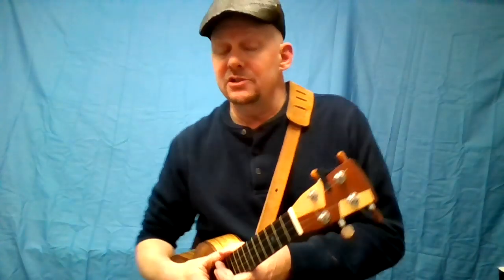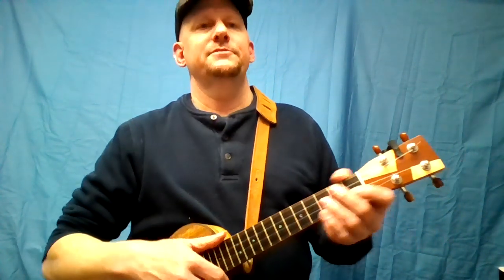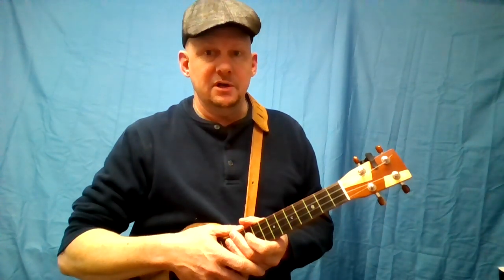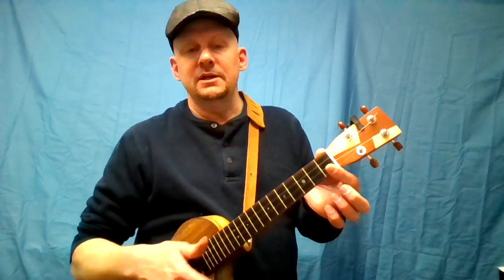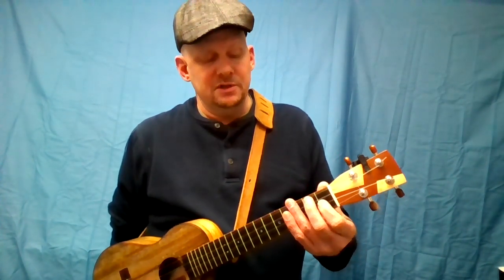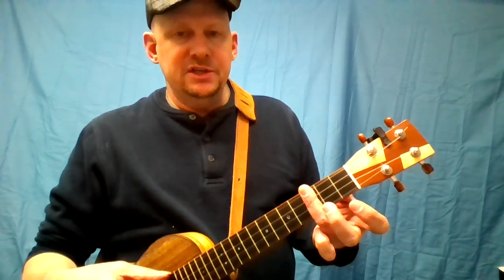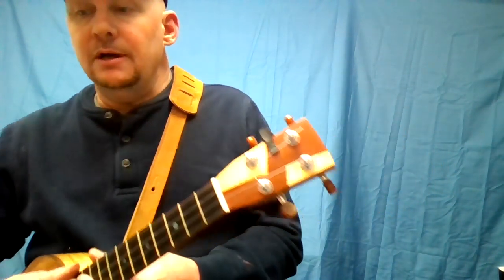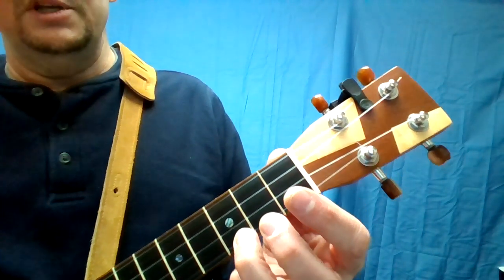Sweet Sue, Just You (ukulele tutorial by MUJ)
Ukulele tutorial for Sweet Sue, Just You, by Harris/Young, 1928, performed/taught here on ukulele by Marco D.

OR go to our "PEOPLE WE KNOW SONGBOOK" for 10 songs on this theme,

OR download (for free) dozens of our ukulele songbooks and hundreds of our full-color ukulele song sheets with chord diagrams for this and many other songs

If you're near Morristown, NJ, come play with us!

VERSE   1A:
Every star above knows the one I love
Sweet Sue just you
And the moon up high knows the reason why
Sweet Sue it's you

VERSE   1B:
No one else it seems ever shared my dreams
Without you dear I don't know what I'd do
In this heart of mine you live all the time

INSTRUMENTAL  VERSE  1A

[REPEAT VERSE 1B]

OUTRO:
Just you Sweet Sue